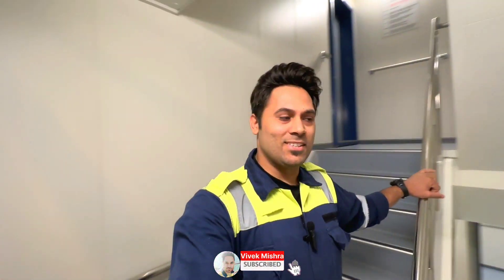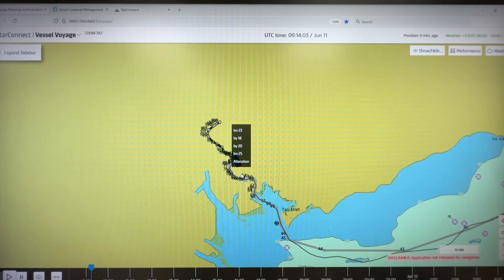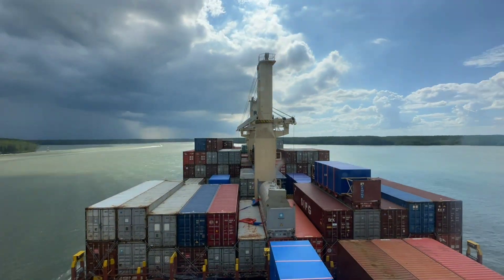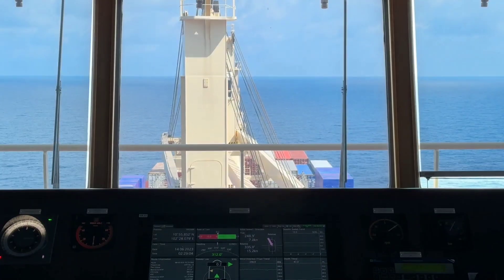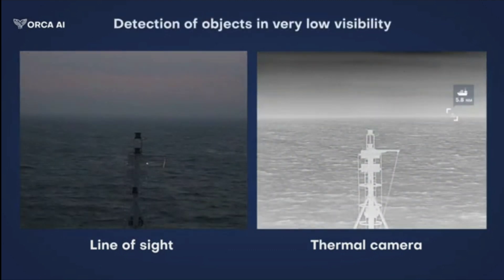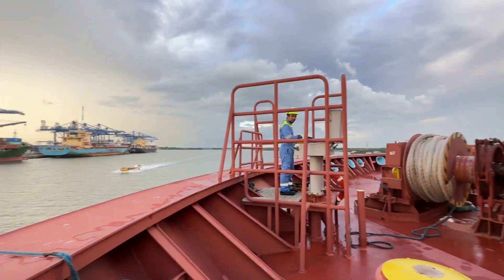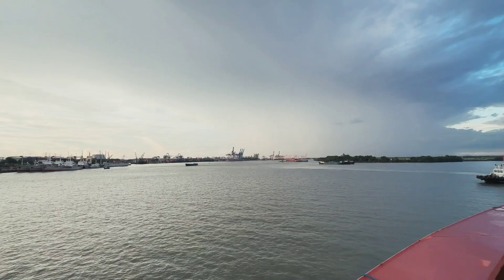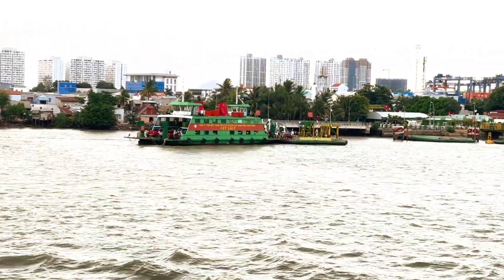Vessel's Of Future || Autonomous Ship || Robotics technology || Ho Chi Minh,Vietnam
Shipping industry is going to adopt AI technologies to make the ship autonomous and unmanned. This will make shipping operation more reliable and sustainable. In this video i am going to talk about AI Navigation technology using Smart camera in coordination with AI algorithms which will enhance ships Navigation and minimise incidents happend due to human errors. Also talk about IOT that is internet of things and will come to know that how IOT are going to change technology era with their advancement.

We are approching Ho Chi Minh city ,vietnam which is located little far from main coastal line. It very interesting passing through the channel to reach to HO chi Minh terminal

Lets watch it together ,enjoy the moment and gain some New technology information.
If you find the video informative And entertaining

ETO
Vivek Mishra

Musician:BDKSonic